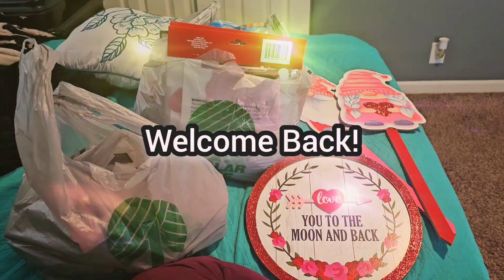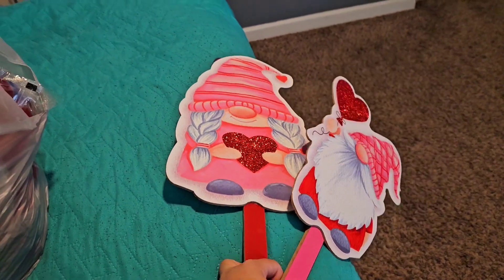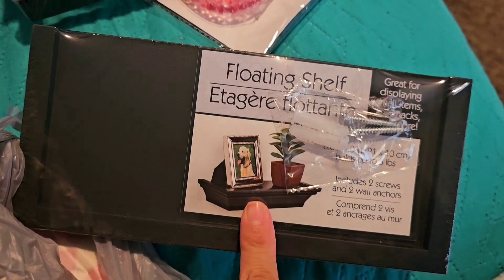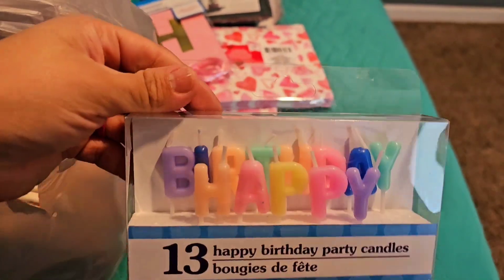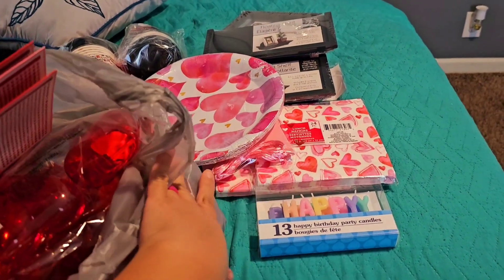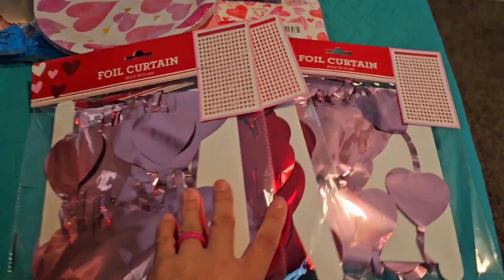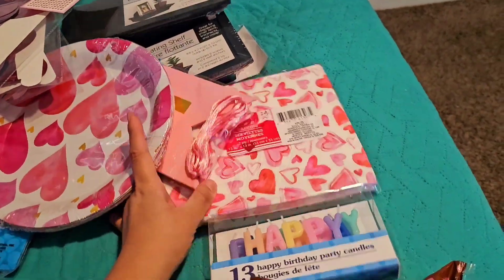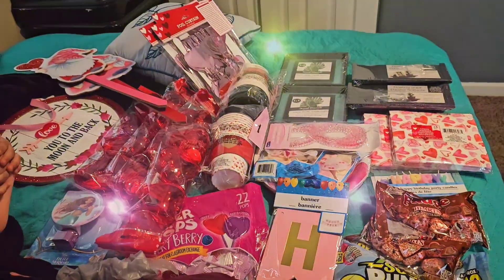Dollar Tree Haul 💕 for Home Decor & Birthday